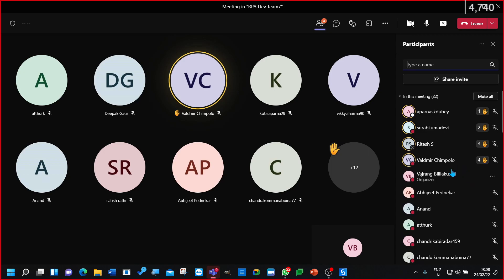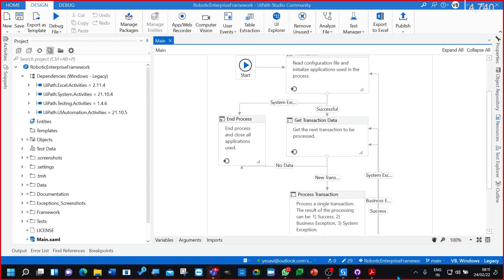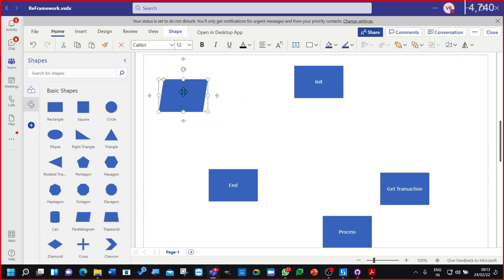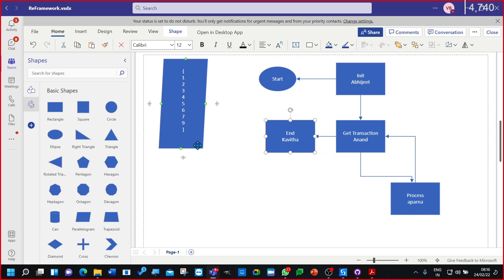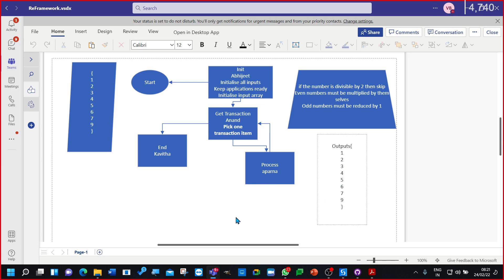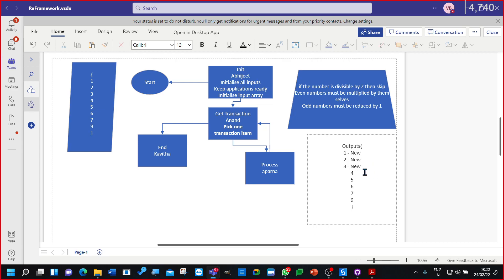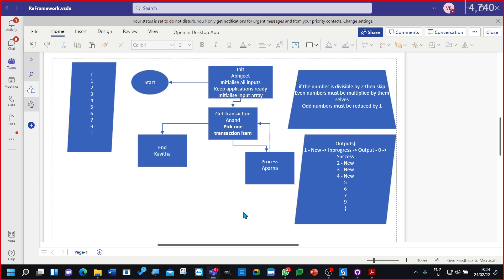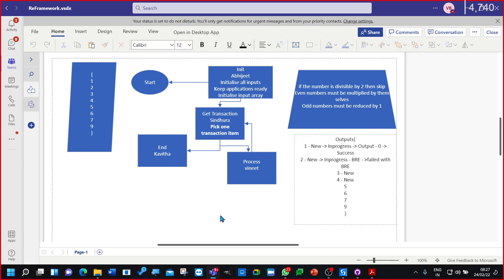UiPath 2022 02 24 08 07 15 REFramework Day 1